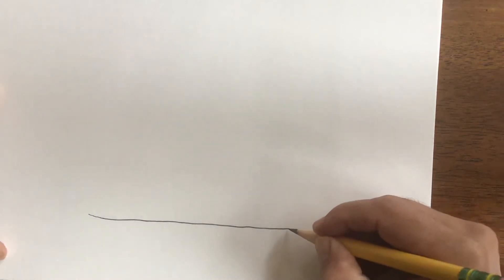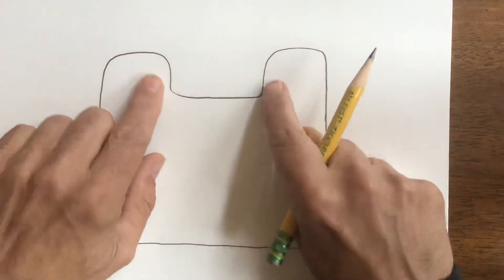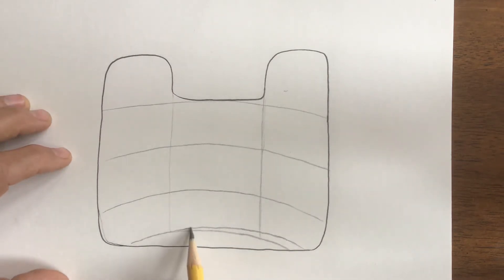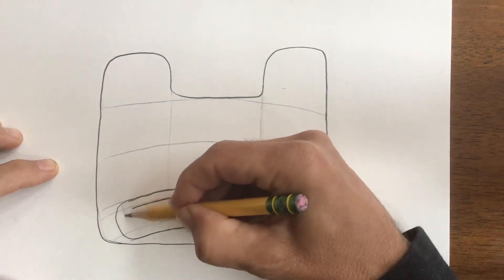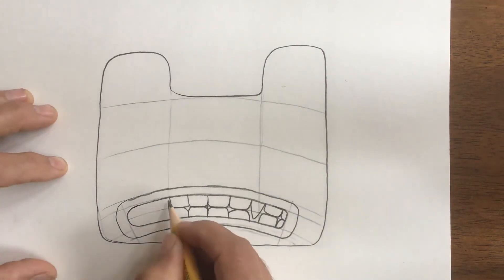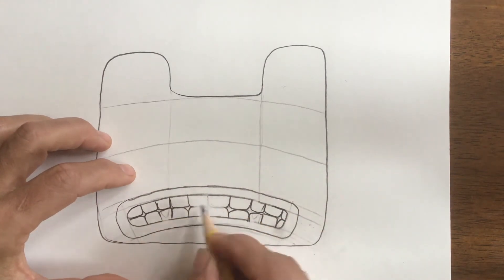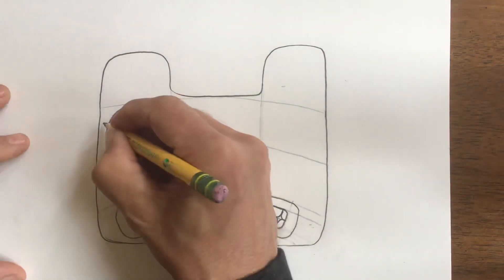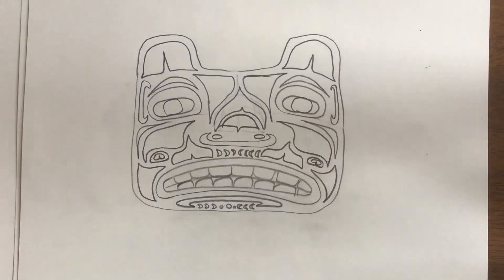Video one on Coastal Salish mask design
A lesson to include Coastal Salish design elements into a mask or face.